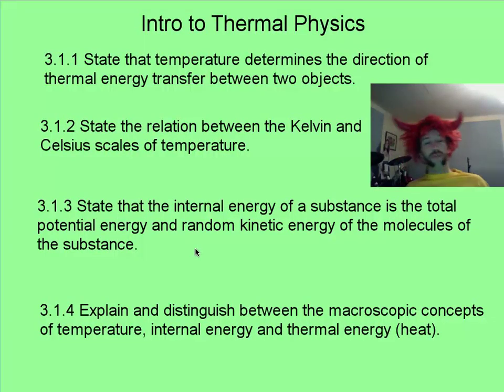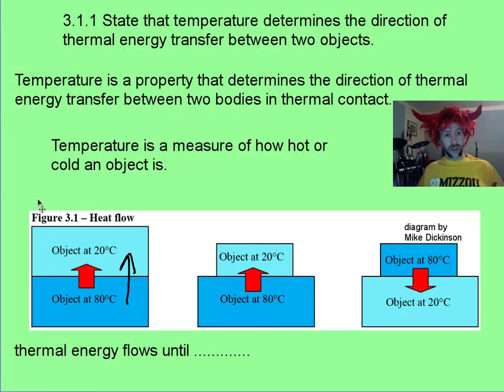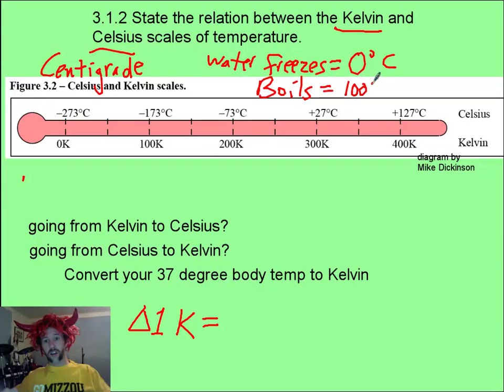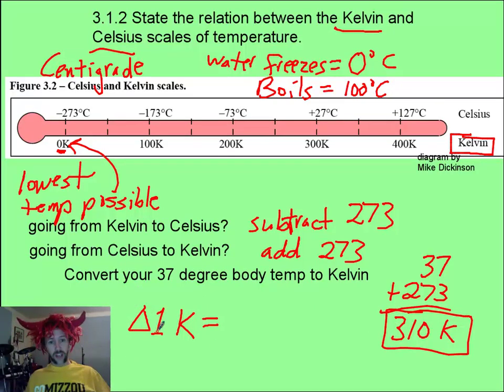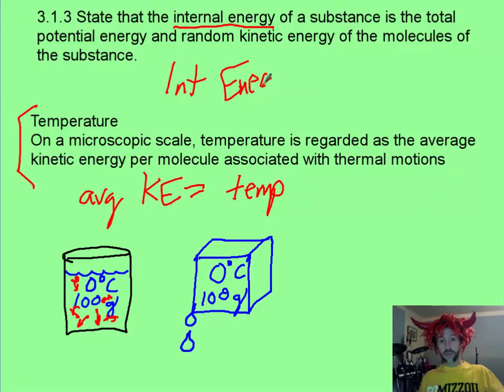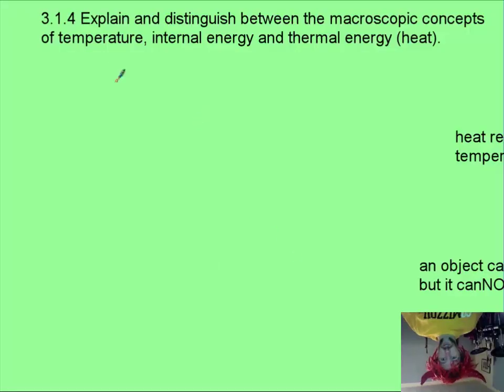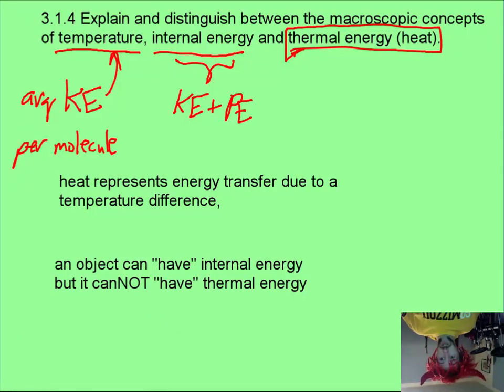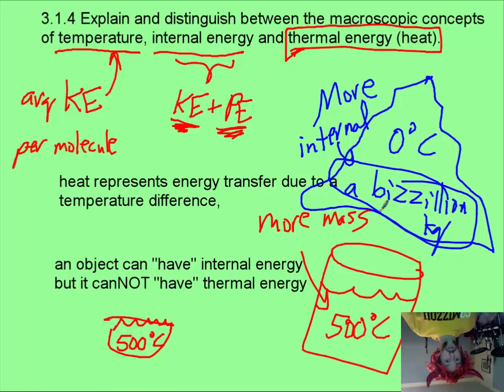vid 1, topic 3, intro to thermal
to help with topic 3 of IB.  thermal physics